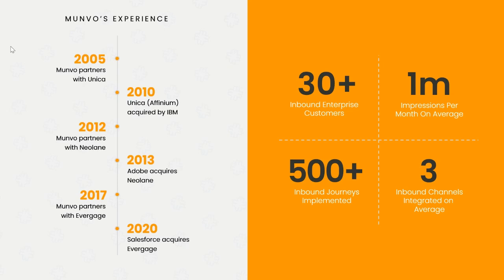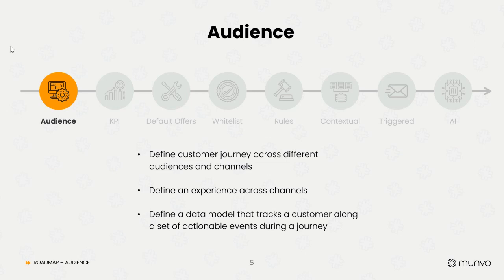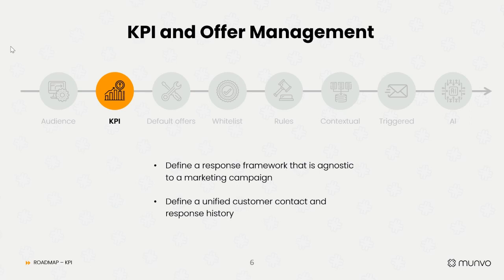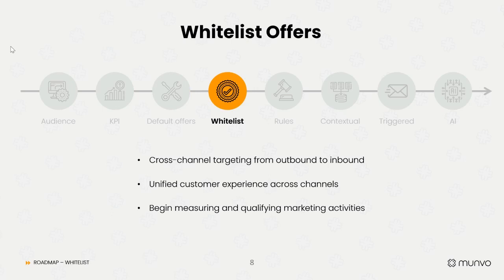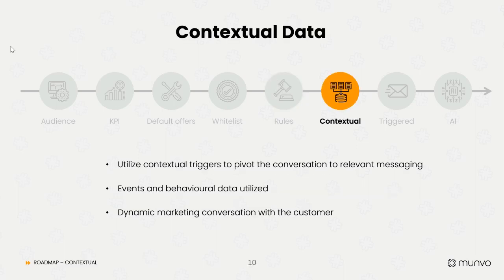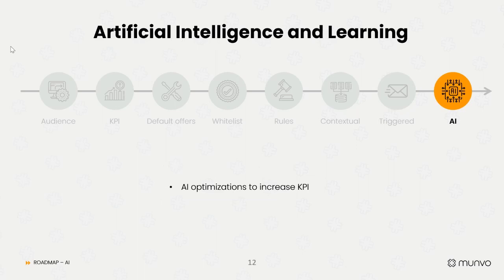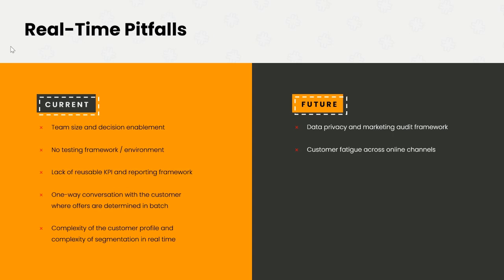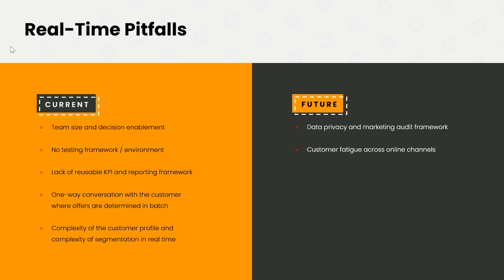Roadmap to Real Time Webinar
Explore the requirements and roadblocks your organization must evaluate before embarking on the real-time marketing journey. Munvo’s latest on-demand webinar, hosted by Matthew Bell, will equip you with a Roadmap to Real Time and discuss our latest partnership with Salesforce on their exciting Interaction Studio product.